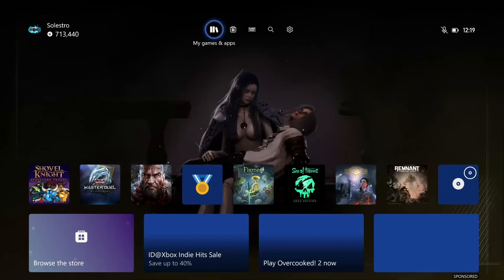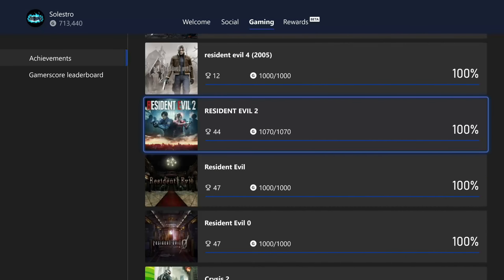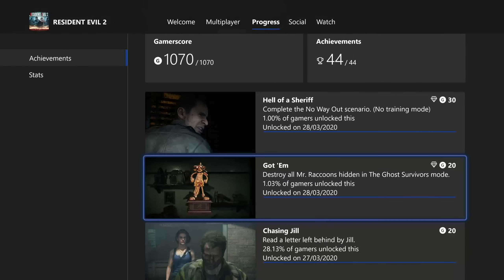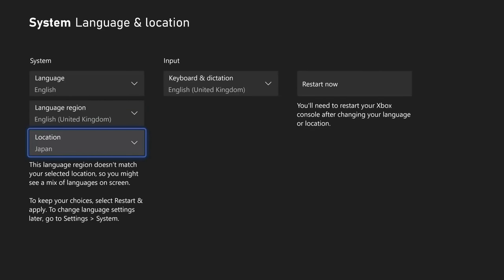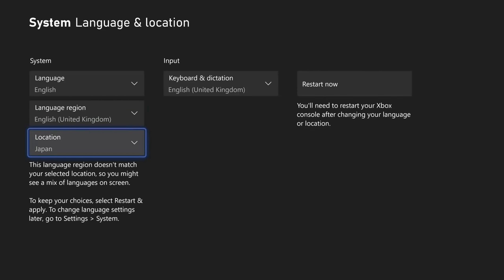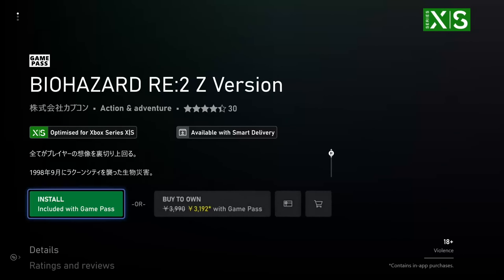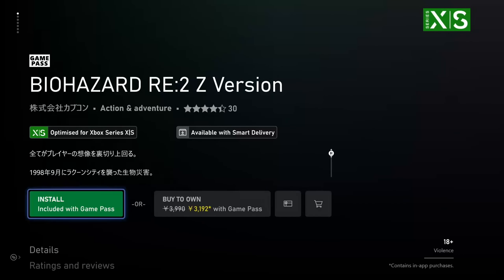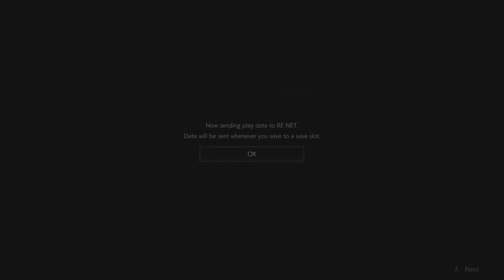2140 Gamerscore With Gamepass Trick! Re2 Remake/Biohazard RE:2 (Gamepass)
I love the fact I get to play this game twice for achievements. Ive played it to death already but I will be posting a video of my playthrough from my twitch stream so you can see how possible it is to go from not playing for ages to getting a bunch of achievements in 1 run.

Hope this trick is helpful guys, il post the runin the next couple days! Enjoy
If you want to see it before then the vod is live on Twitch and our discord is always open for more people to chat about achievements!